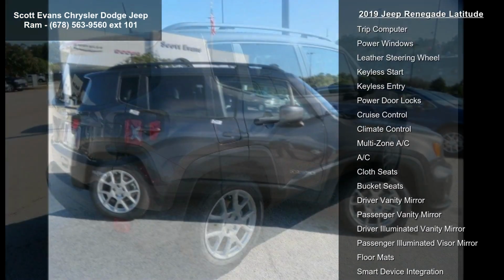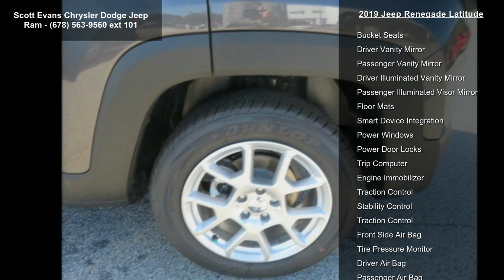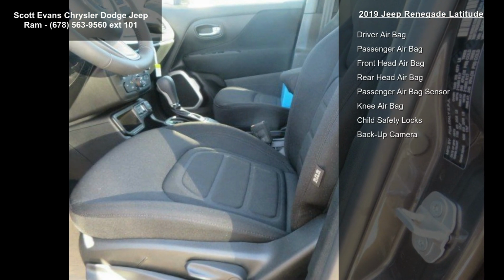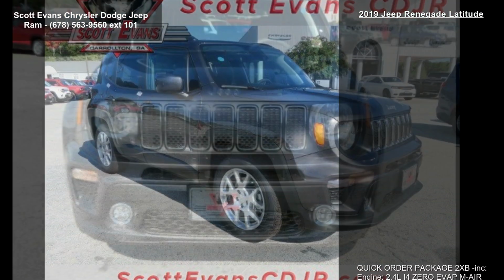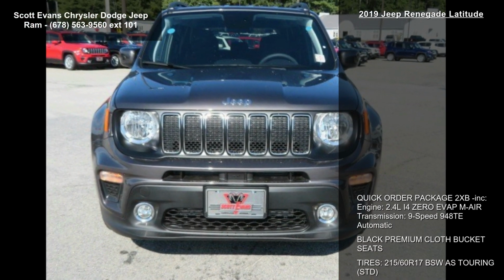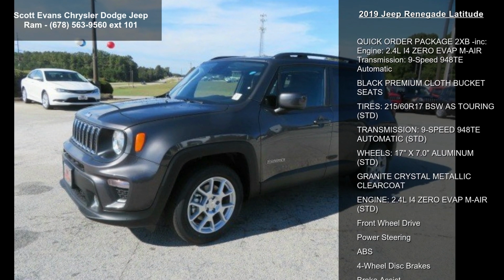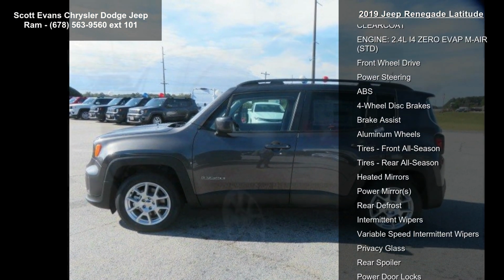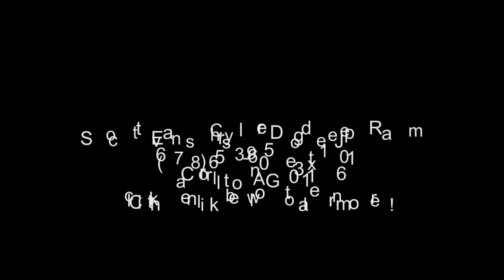2019 Jeep Renegade Latitude